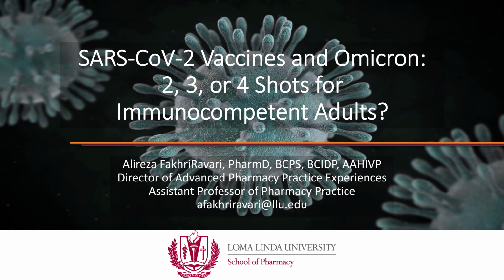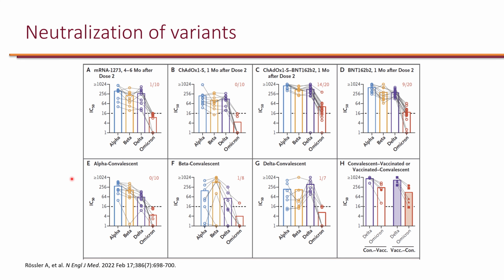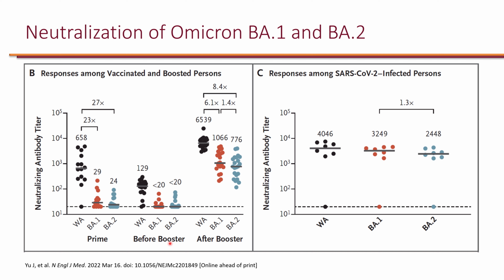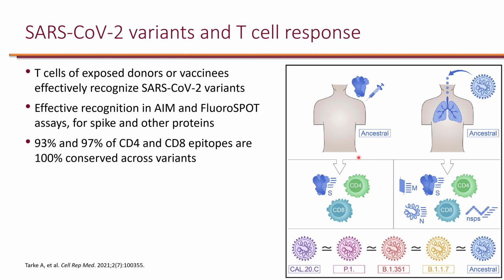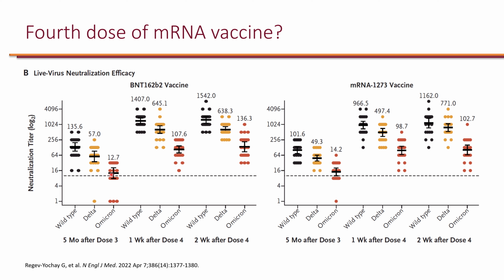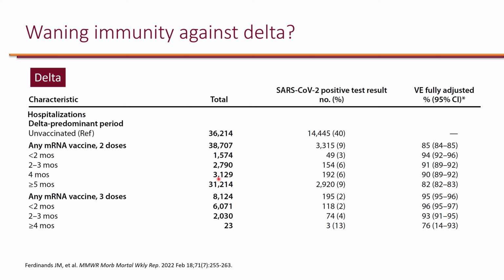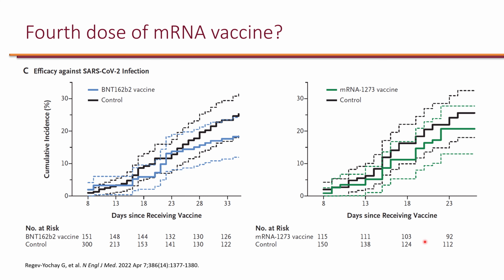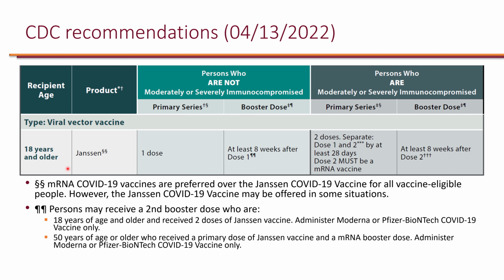SARS-CoV-2 Vaccines and Omicron: 2, 3, or 4 Shots for Immunocompetent Adults?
Overview of SARS-CoV-2 B.1.1.529 (omicron), vaccine immunogenicity, and vaccine clinical effectiveness.